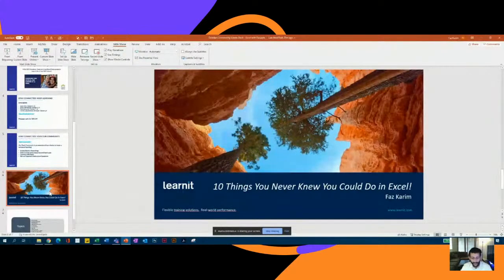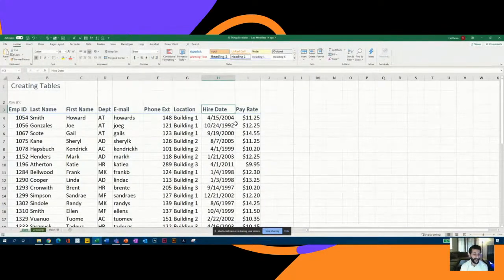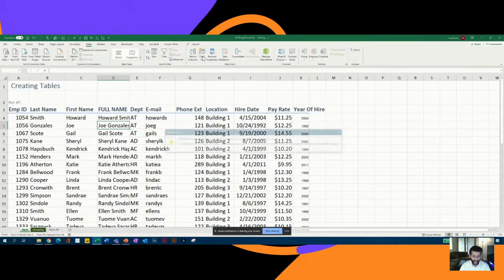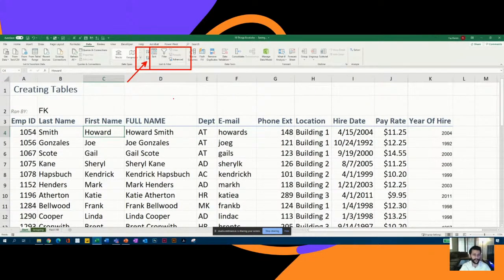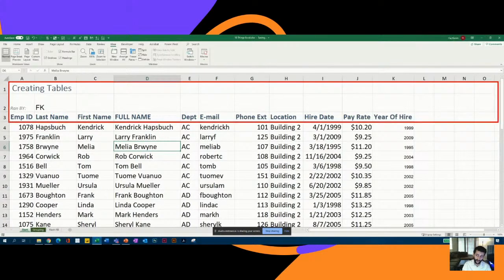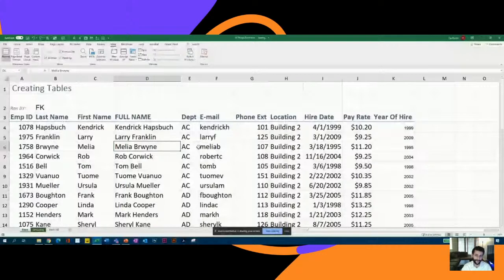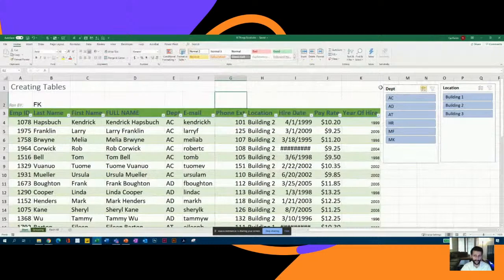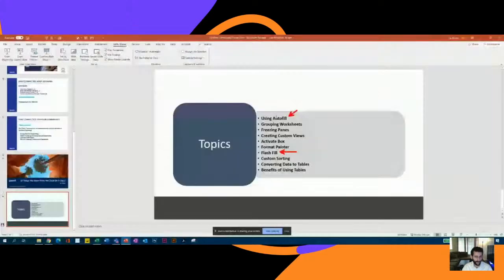10 Things You Never Knew You Could Do in Excel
Overview: Whether you are a Data Analyst or Data Novice, Excel can be utilized to make your life easier. Join expert instructor Faz Karim and learn 10 things you never knew you could do in Excel.

Topics: The 10 things we will learn in this class include but are not limited to...

Intro 0:00
Lesson Start: 23:39

Using Autofill
Creating Custom Views
Flash Fill
Custom Sorting
Converting Data to Tables
Grouping Worksheets